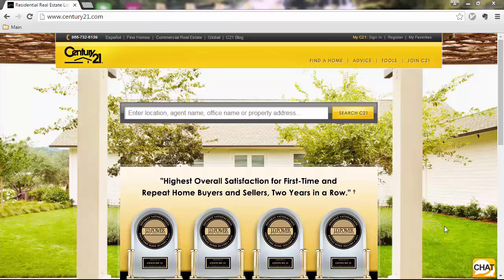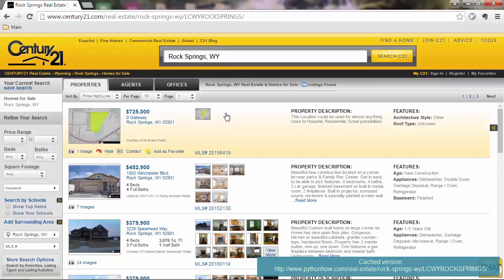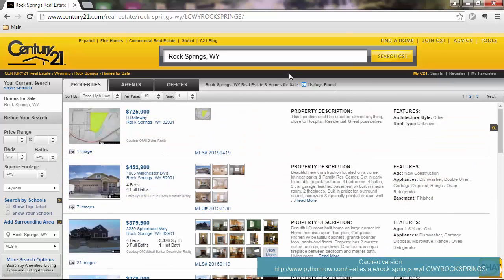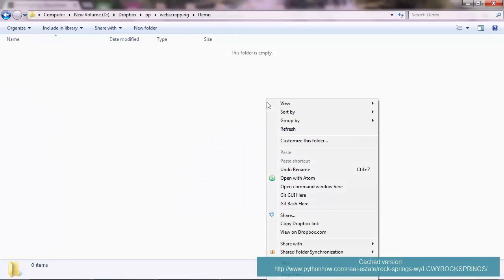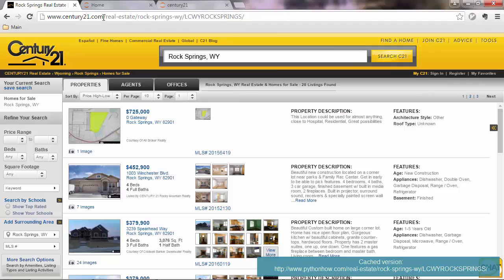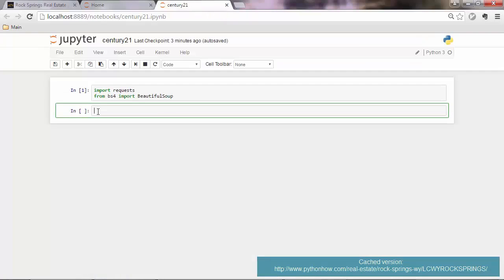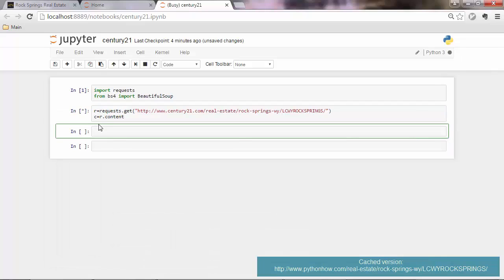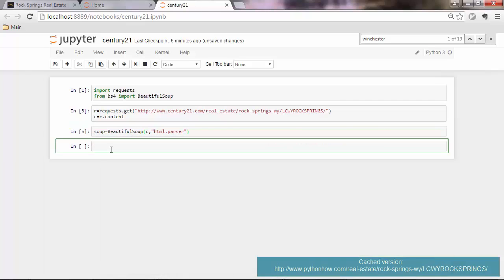2. Loading the Webpage in Python